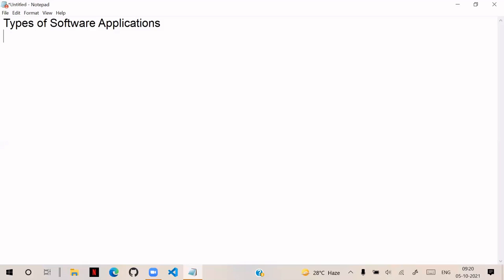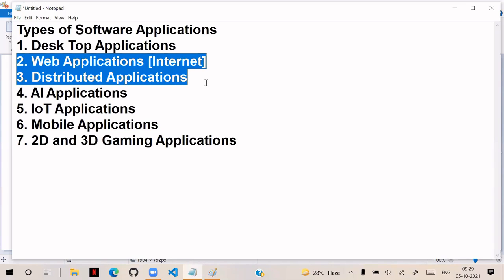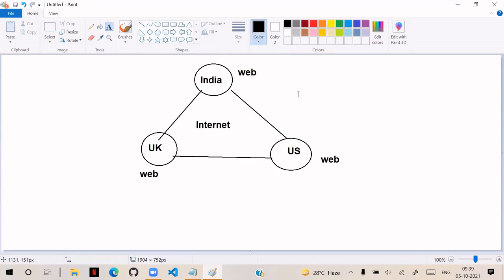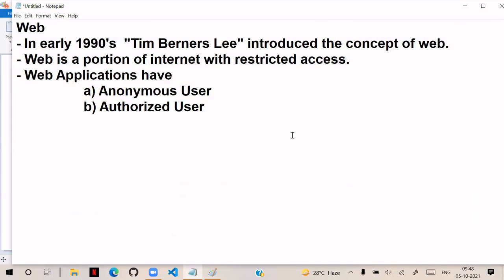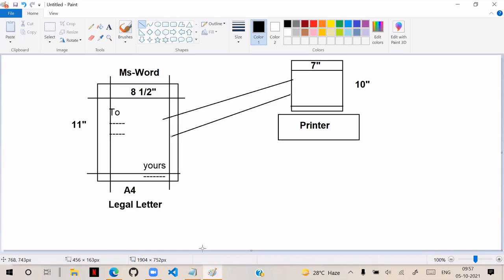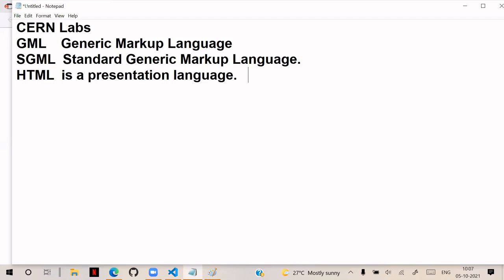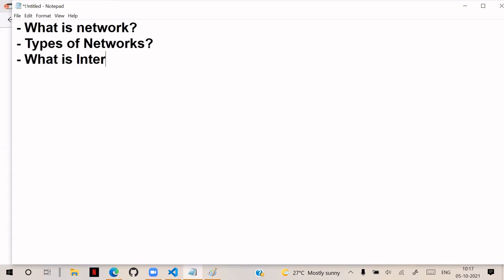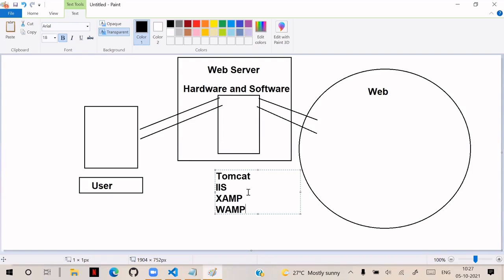UI Lecture 02 Types of Software Application, Web Application, Internet LAN, WAN, MAN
Full Frontend  Development Course Lecture 2